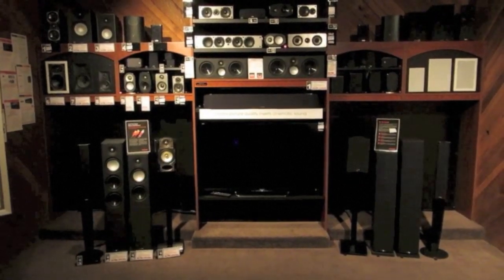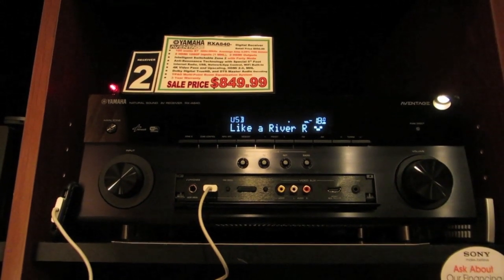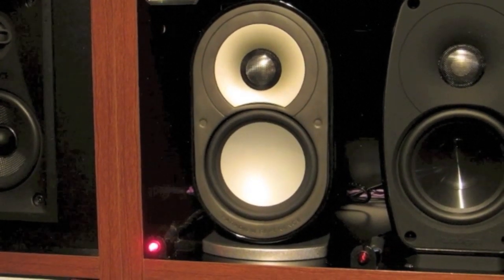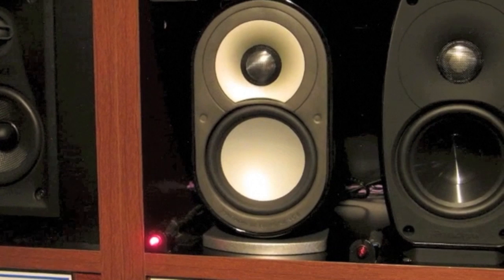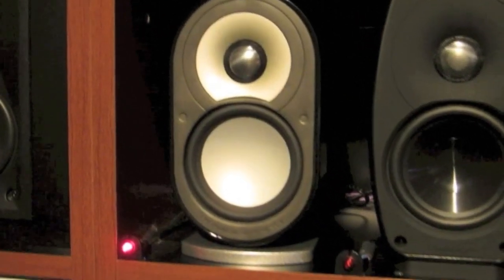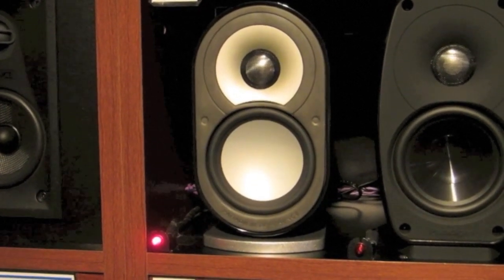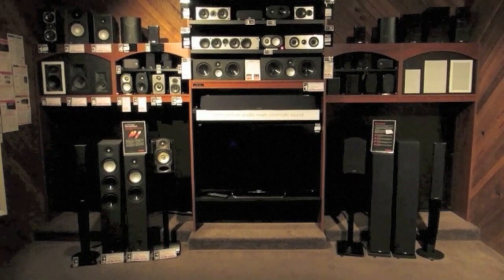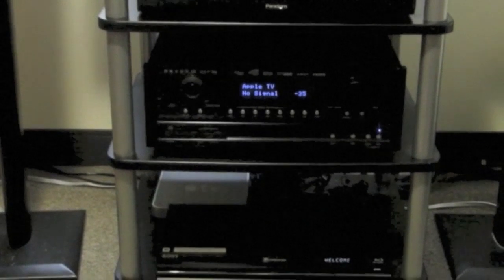Bose Lifestyle 535 vs. Paradigm MilleniaOne Speakers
UPDATE ­ ­ ­
Bose has come out with the Lifestyle 535 Series III, which is $3,300 ($200 more than the system discussed in this video). It actually has (after 20 years) redesigned Jewel Cubes, plus it has Wi-Fi streaming built in.
However, I would still stay true to my bet that the system shown in this video would sound way better than the Bose Lifestyle 535 Series III.
Either way, eventually you can expect new videos showing systems you can get for the price of the new Lifestyle 535 Series III.

Here’s a video showing a system you can get for the price (which is $3,300 at the time this video was made) of the Bose Lifestyle 535 consisting of small speakers, that I think if you were to hear you’d agree sounds better than the LS535.

Here’s an equipment list:

5x Paradigm MilleniaOnes (fronts, center, and surrounds)
1x Paradigm Monitor SUB8 (subwoofer)
A Yamaha RX-A840 A/V Receiver
A Logitech Harmony/URC/or Nevo universal remote

*Eventually I will be making videos showing speakers from other brands (the most likely ones will be Martin Logan and PSB speakers).

Here's a video showing this system in action! (I made it a couple years ago as a preview to this video):

Here’s a video showing a system that costs about the same as the Bose Lifestyle 535 that has big speakers, which will be louder and be better for movies than the system shown in this video:

Here’s the video that explains how Yamaha’s A/V receivers are better than Bose’s media centers:

Here’s 2 videos showing systems you can get for the price of Bose’s Lifestyle 525, which would both sound better than the Lifestyle 535:

And here’s a video showing a system that sounds better than both of Bose’s Lifestyle systems, but costs less. I also demonstrate how Bose’s cube/bass module combination works is a bad design in this video: